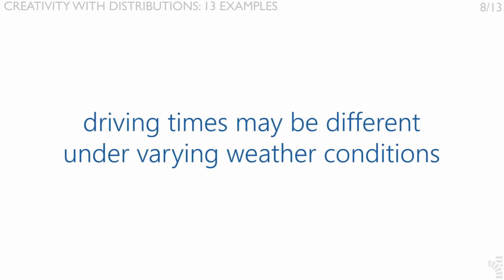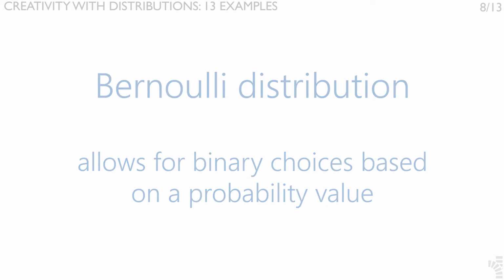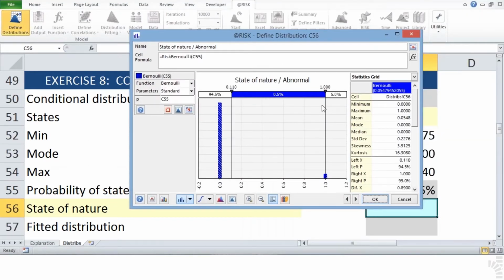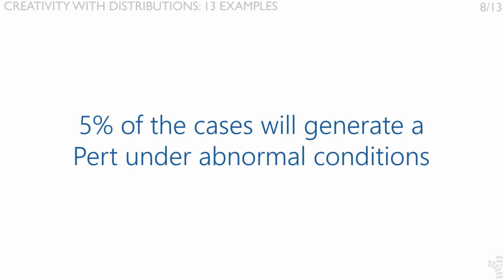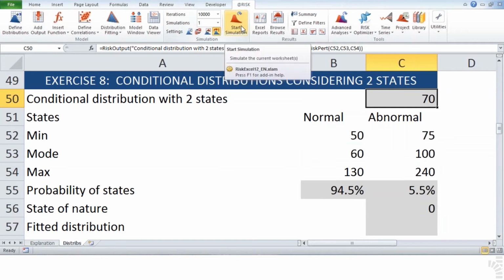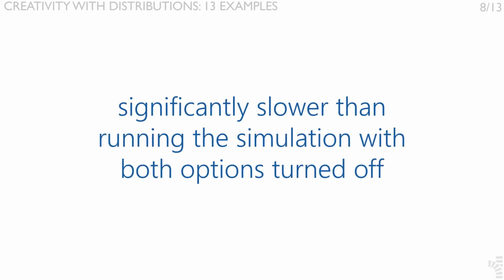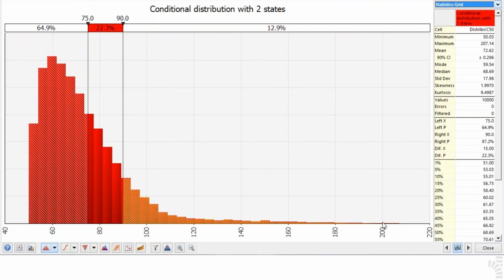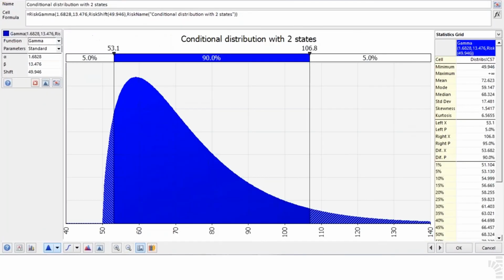EXERCISE 8: CONDITIONAL DISTRIBUTIONS CONSIDERING 2 STATES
At this point, the commuter becomes more sophisticated in his analysis and proposes that driving times may be rather different under different weather conditions. Consider two states of nature: Normal and Abnormal states:  Under normal conditions, commuting times are the same as Exercise 1: most likely time is 60 minutes, the minimum driving time is 50 minutes and maximum driving time would be 130 minutes.However, under abnormal conditions (snow, for example), commuting times have a minimum of 75 minutes, the most likely is 100 minutes and the maximum can reach 240 minutes.   Abnormal conditions may arise some 20 days a year.